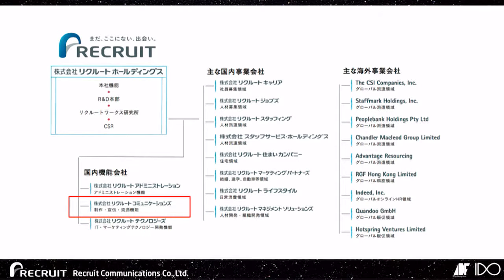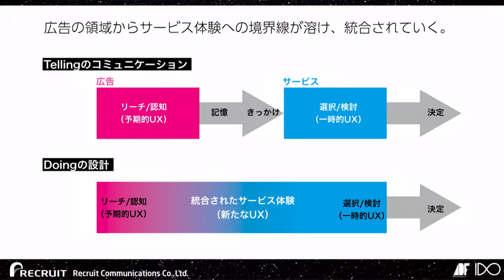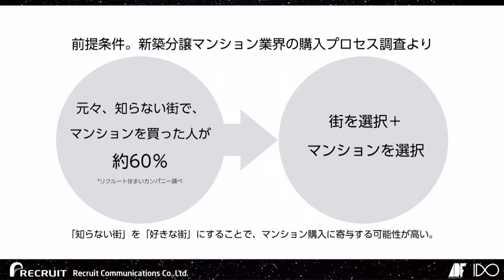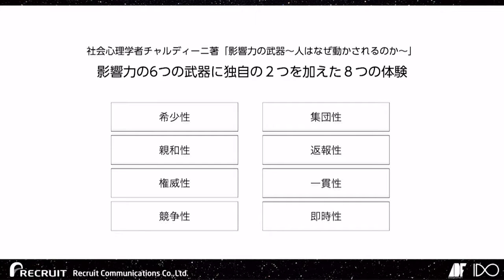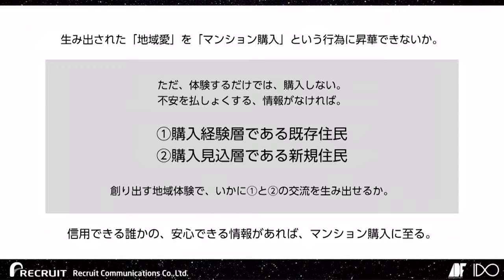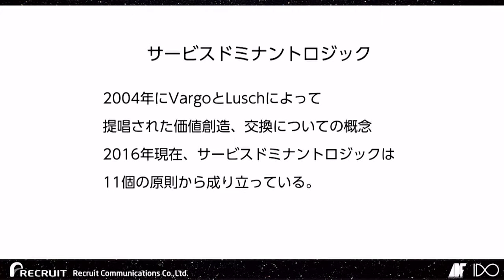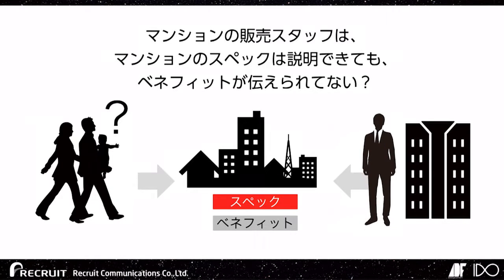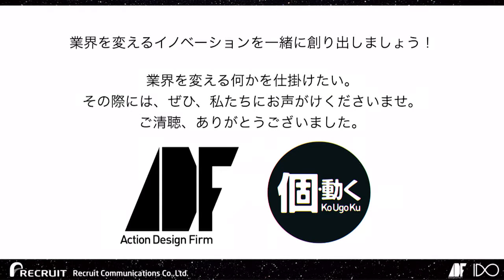A Paradigm Shift From Advertising to Influencing 2.0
Save the Date! AWAsia returns 14 - 17 May 2018. Registration is now open at

From Advertising Week Asia 2017 - A Paradigm Shift From Advertising to Influencing 2.0